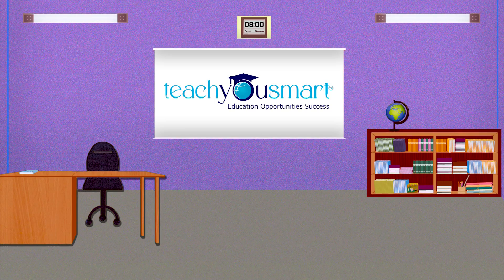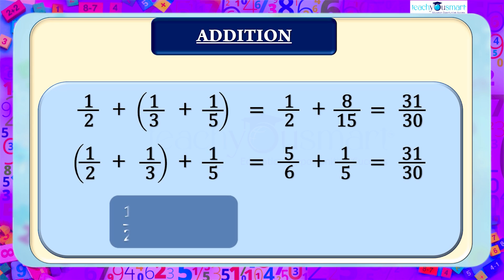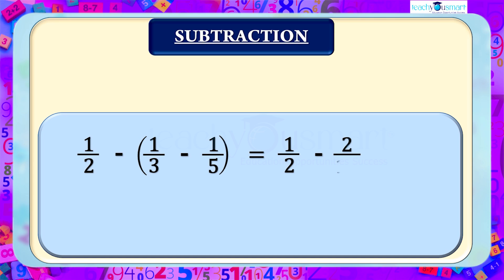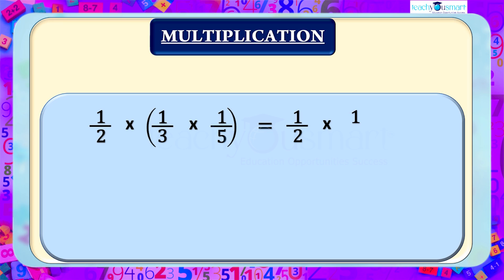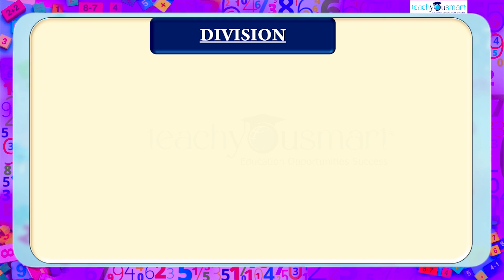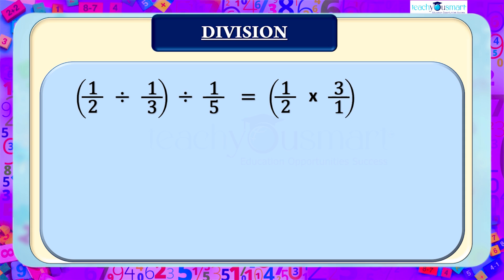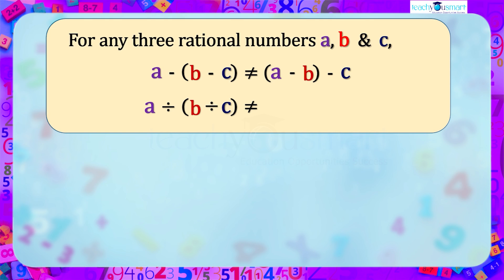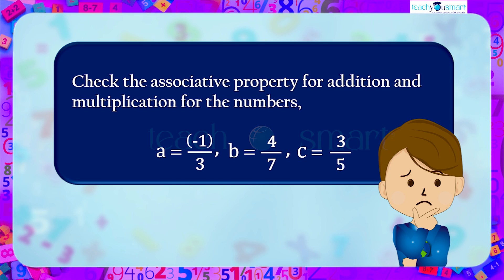Rational Numbers | Associative Property for Rational Numbers Part 3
​ @Teachyousmart  explains the associative property for rational numbers, with the help of an activity.